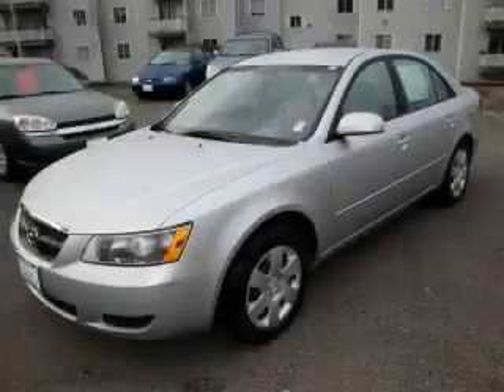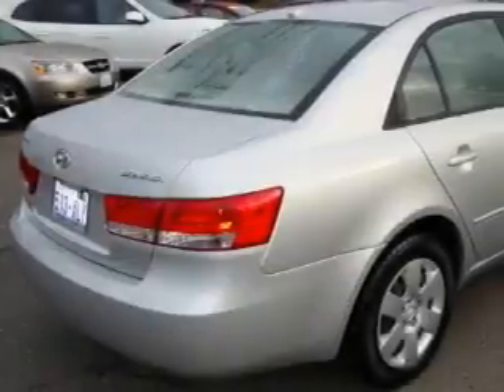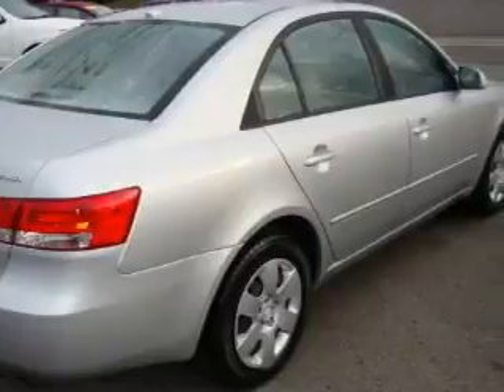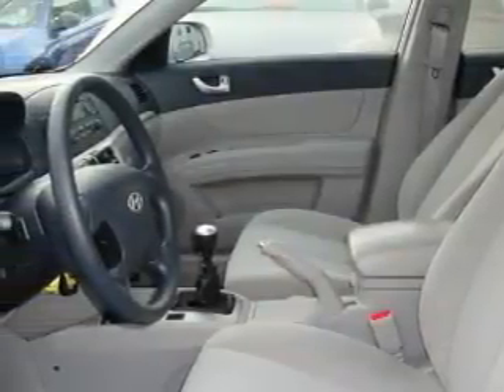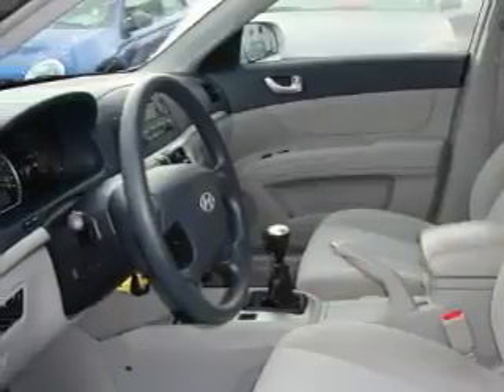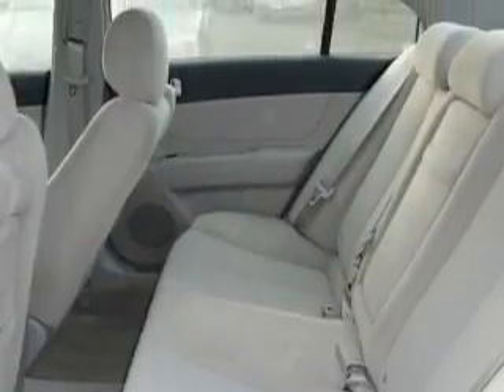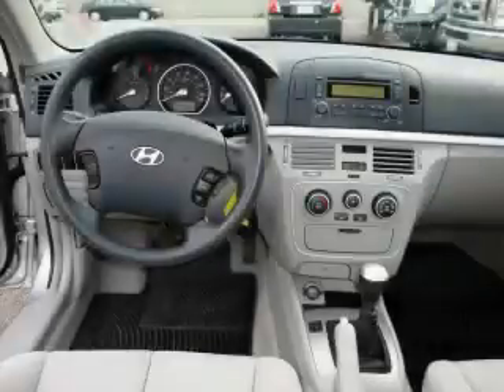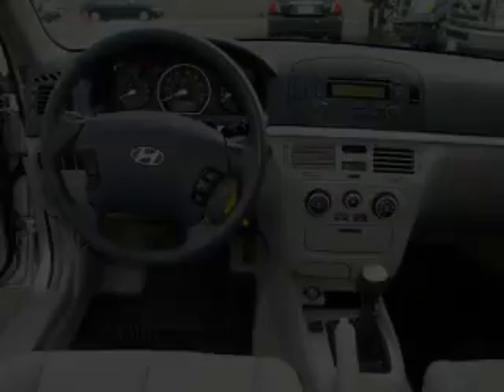2008 Hyundai Sonata Everett WA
Year: 2008
 Make: Hyundai
 Model: Sonata
 Engine: 2.4L I4 MPI DOHC
 Trans.: 5 Spd Manual
 Exterior: Silver
 Miles: 20,700
 Interior: Gray

 Preowned 2008 Hyundai Sonata Everett WA